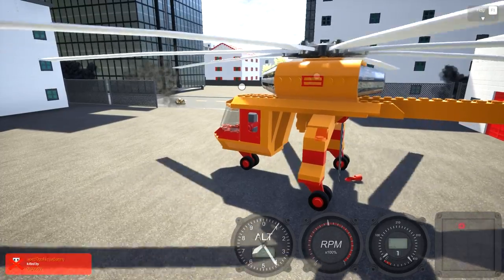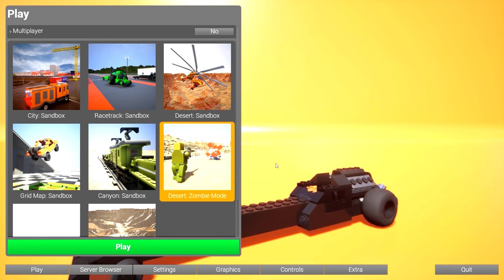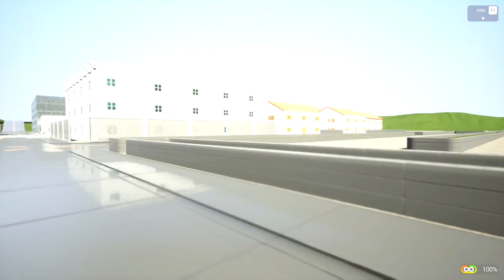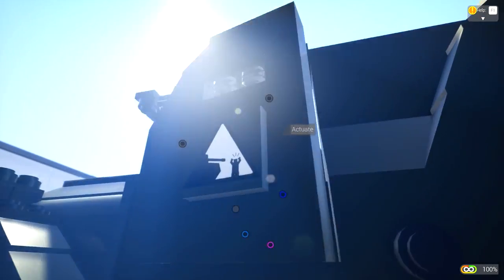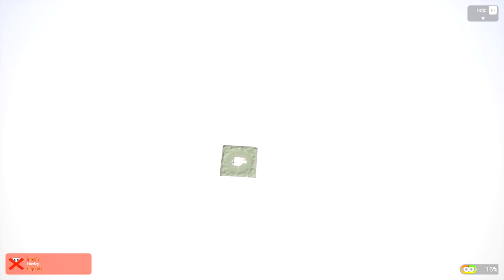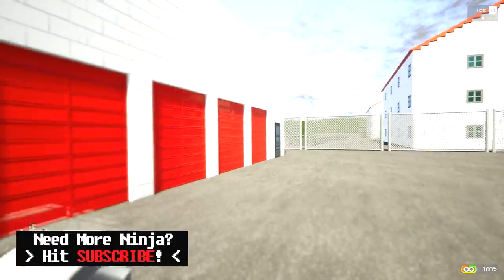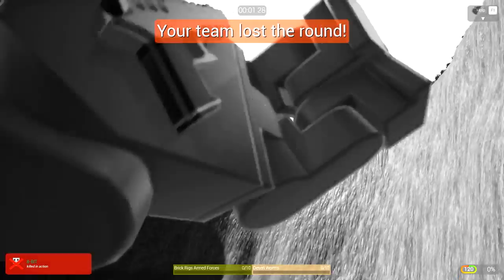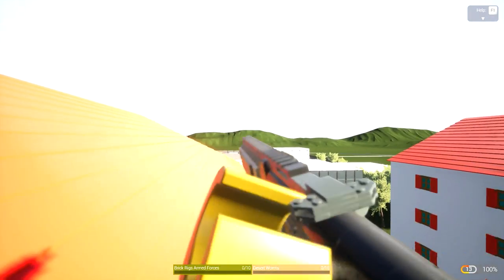FLYING A GIANT LEGO HELICOPTER, WITH GUNS!! ( Lego Zombie Game / Brick Rigs Gameplay )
Today we are here with BRICK RIGS, an upcoming lego descruction simulator? In this game you currently drive around in lego vehicles and just have some fun!

This is an early version of the game, and I would like to get as much feedback from the community as possible about the gameplay, physics and what direction the game should head.